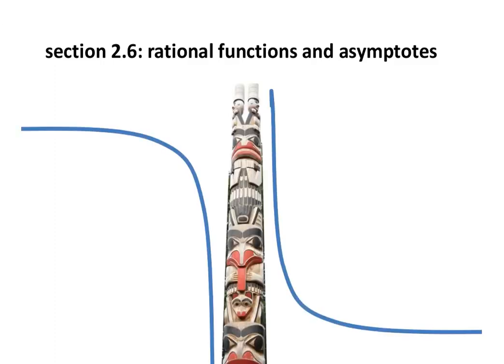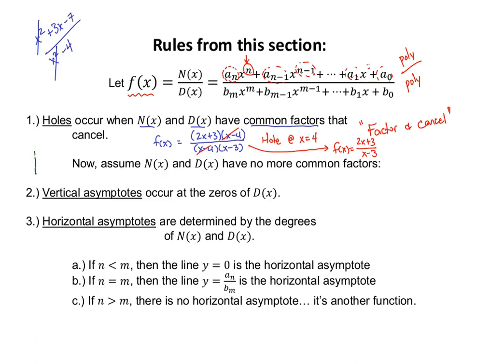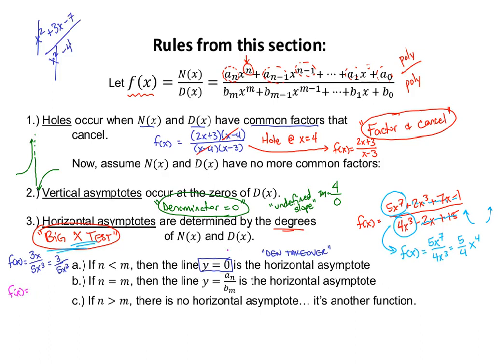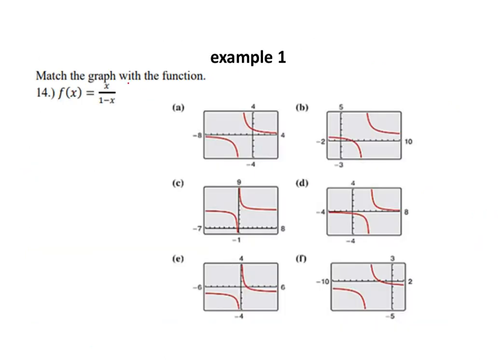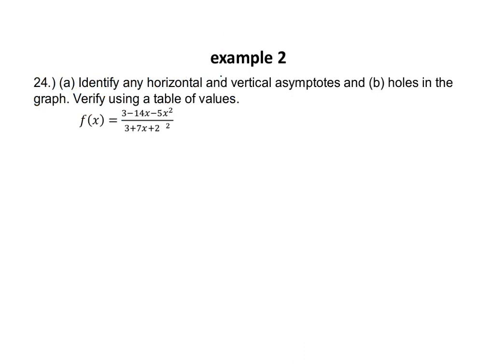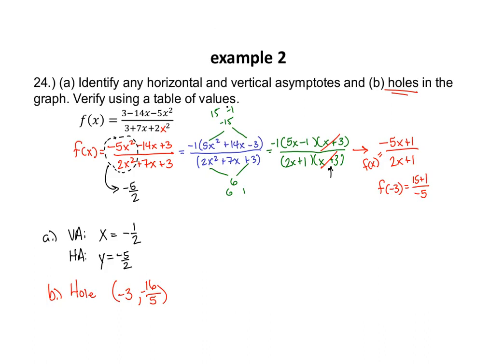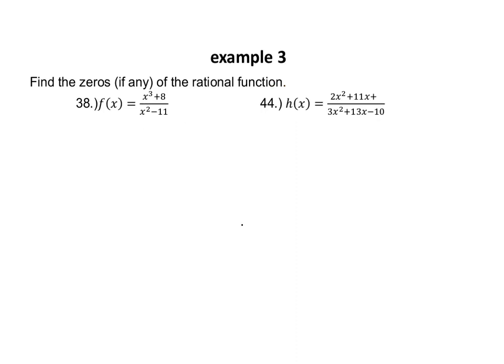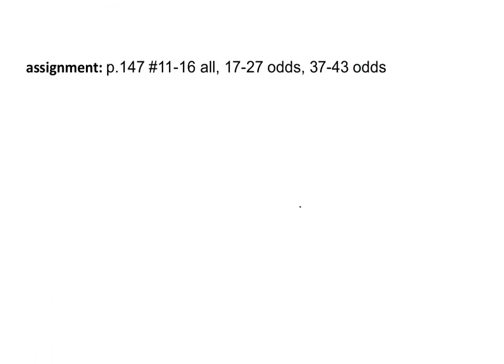A2PC: 2.6 - Rational Functions and Asymptotes